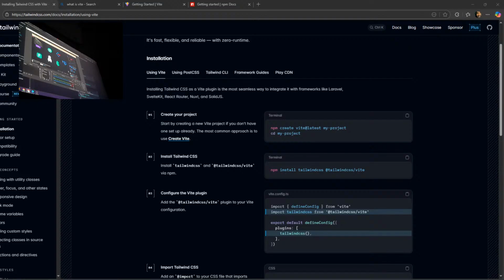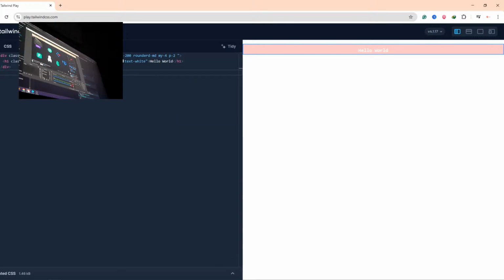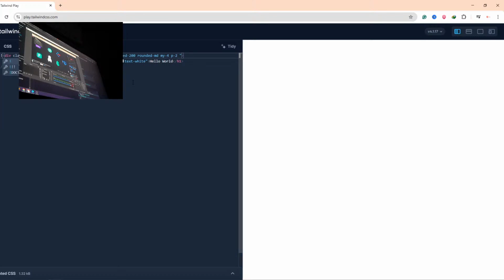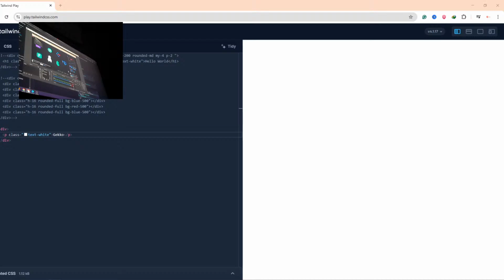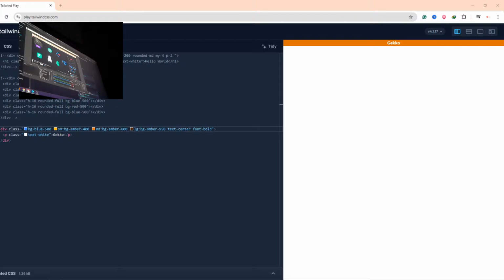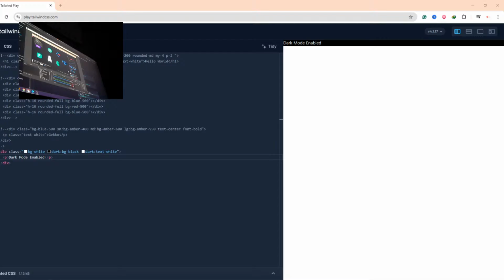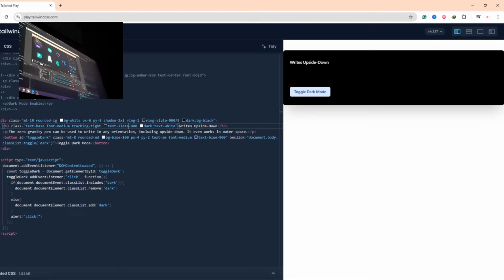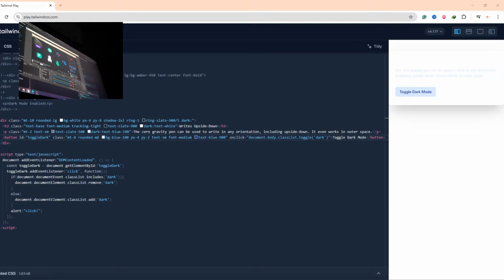learn tailwind like i'm 5